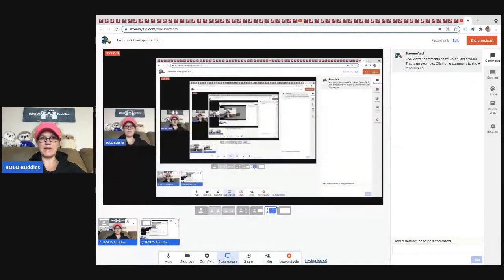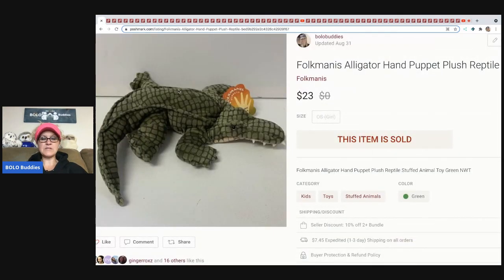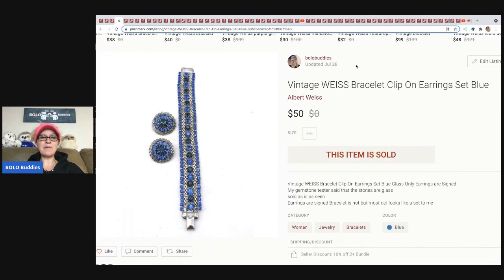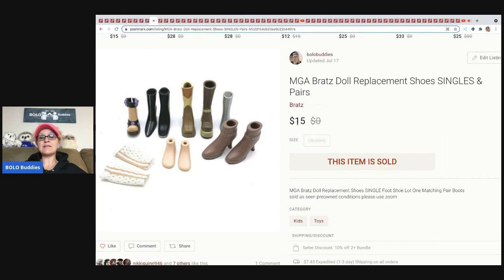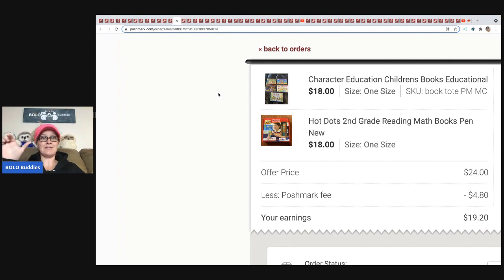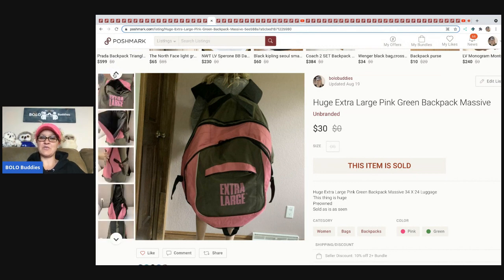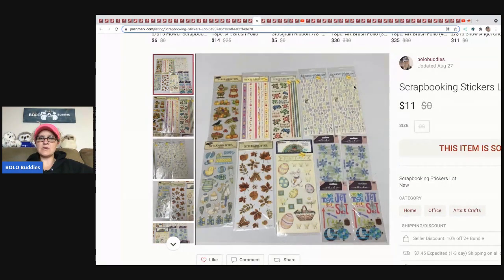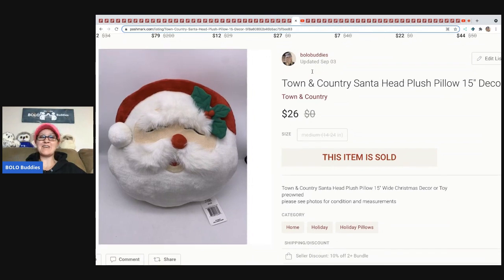35 Hard Goods What Sold faster on Poshmark